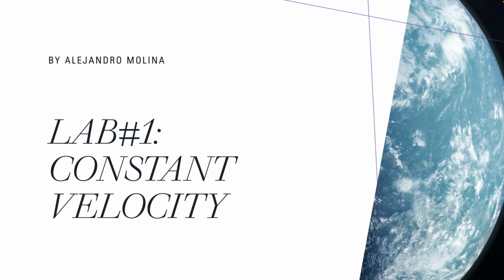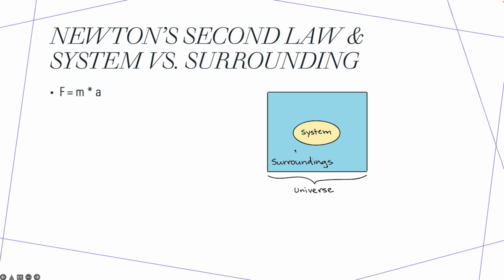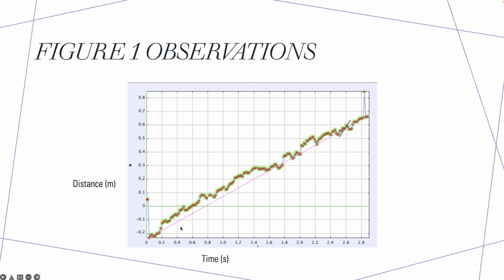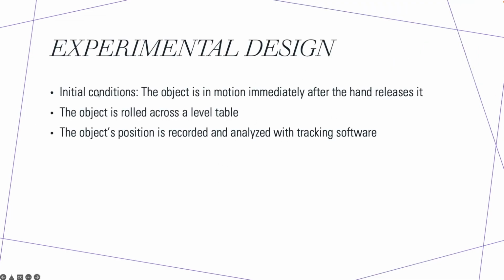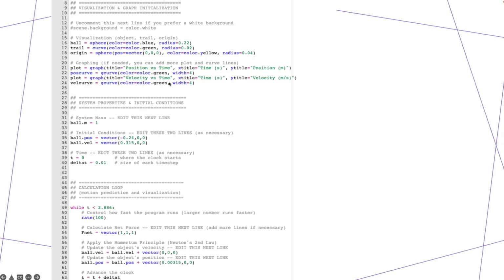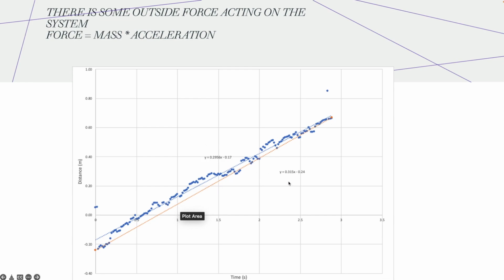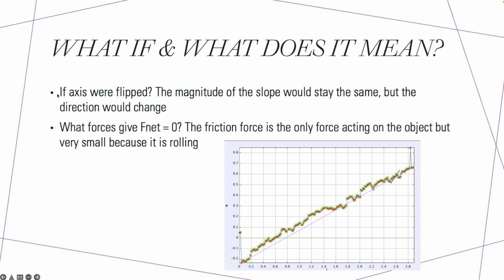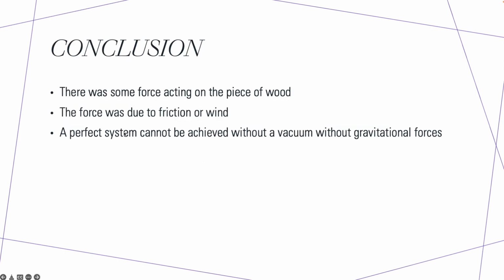Constant Velocity Lab 1